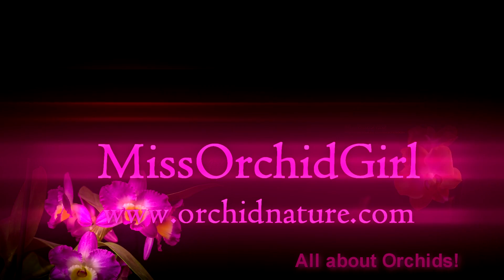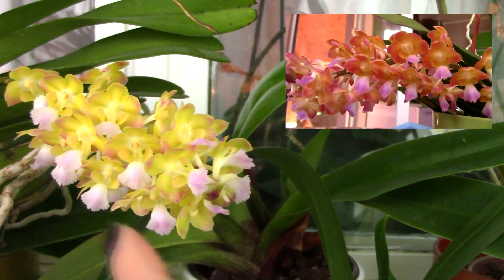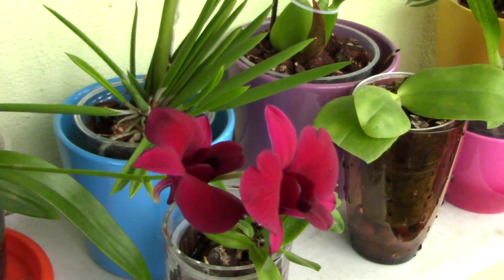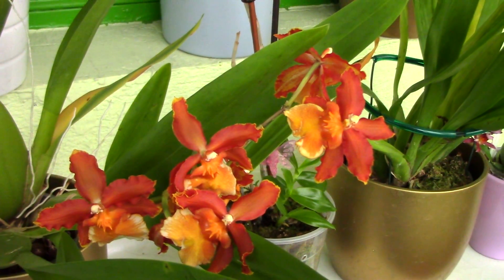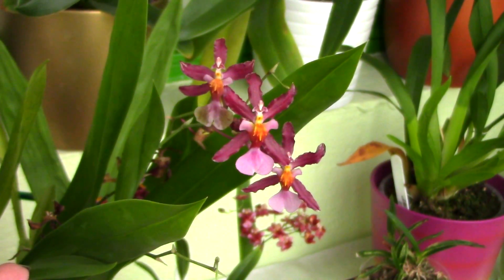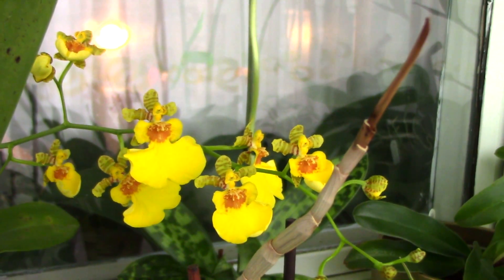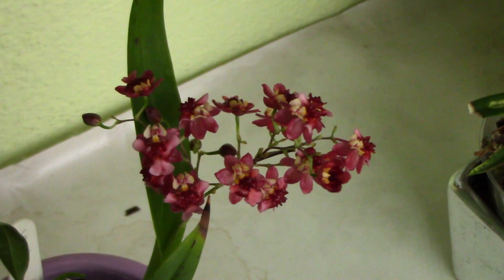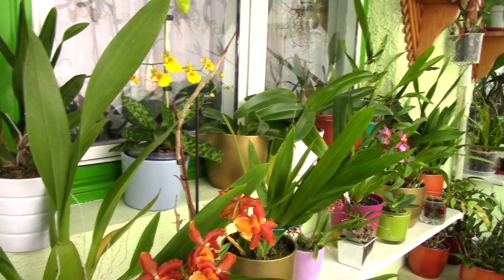How do light and temperature affect orchid blooms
Good care is essential for great blooms, but there are some other factors that influence the production and appearance of an orchid flower. The main ones are temperature and light. So here are my thoughts on how they can influence the blooms of an orchid.